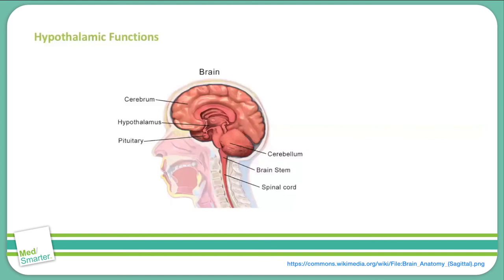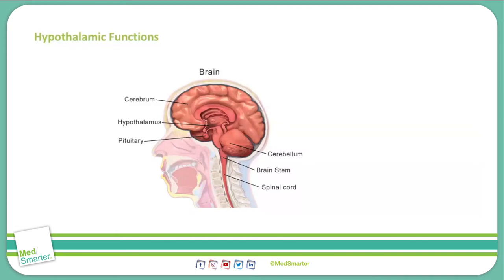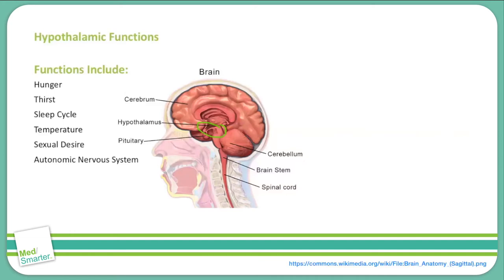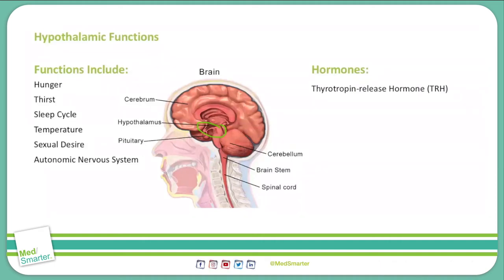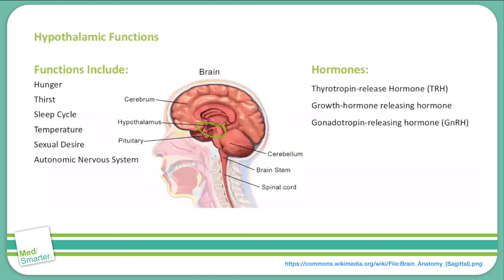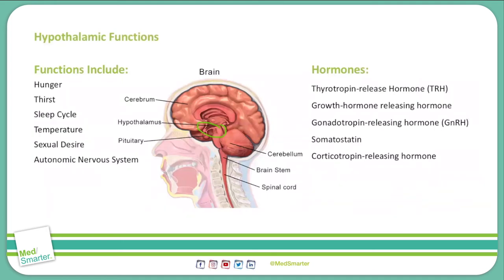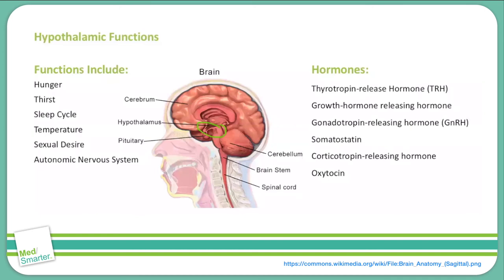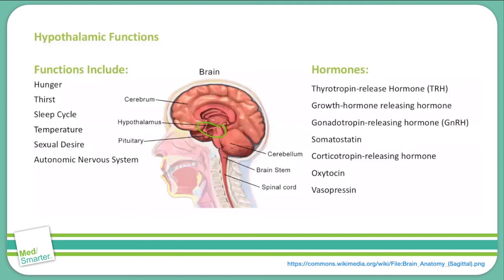USMLE Step 1 | Neurology: Hypothalamus | MedSmarter | Part 1 of 2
USMLE Step 1 Hypothalamus discussion from MedSmarter with Dr. Nitin Venugopal.

The attached video is part 1 of 2 in a Neurology series which goes over the Hypothalamus.  We break down the concepts in simple terms in shorter videos so students can focus on the Educational Objective to get a deep understanding of the concept.